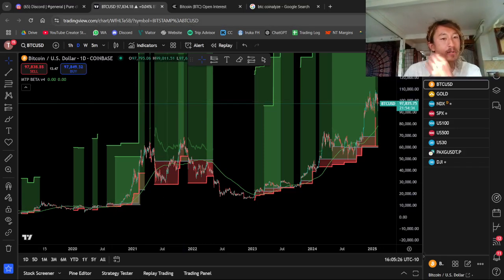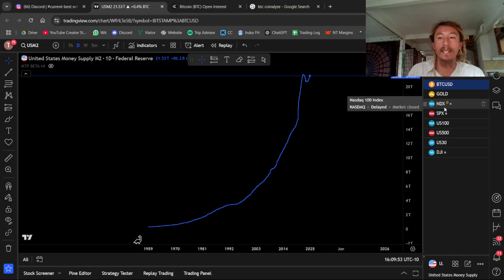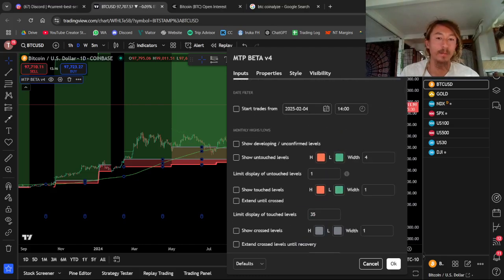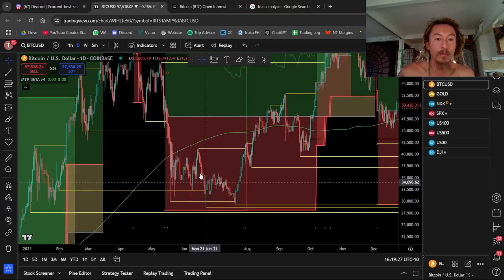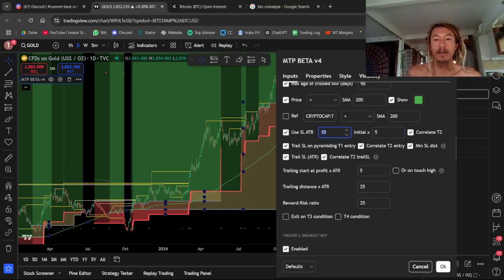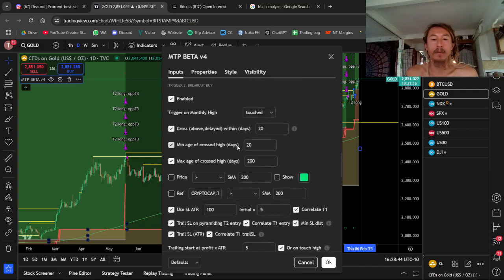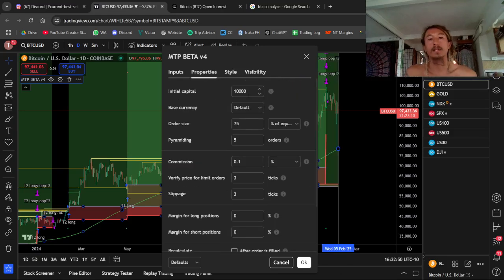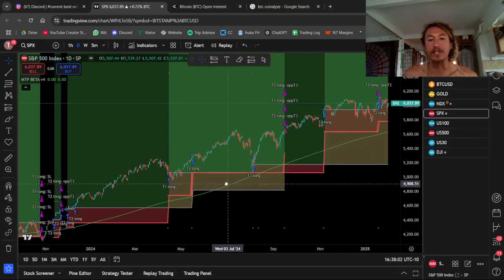Trading the Absurd Bull Market in Gold with a Simple Trend Following System